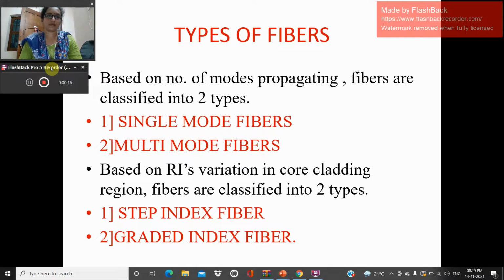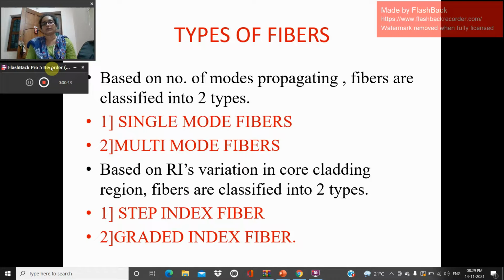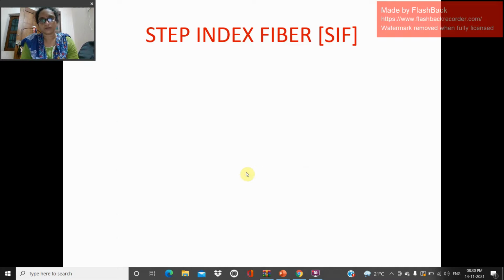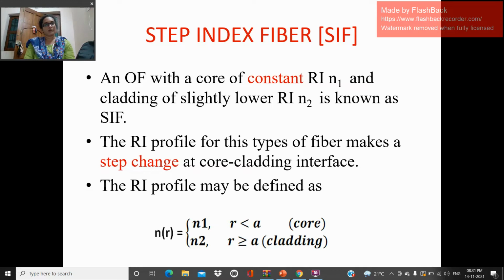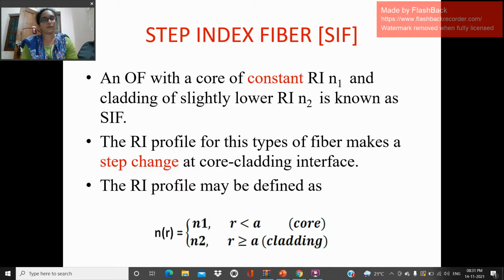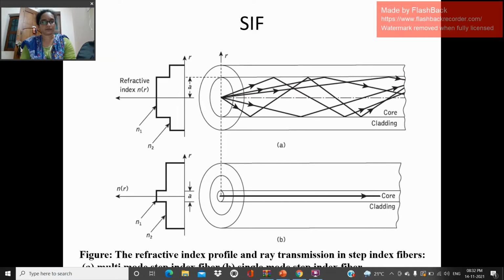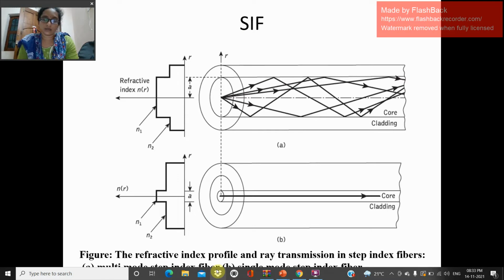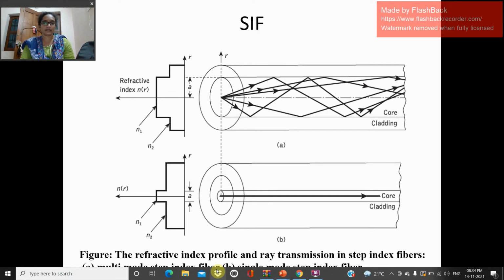types of mode fibers